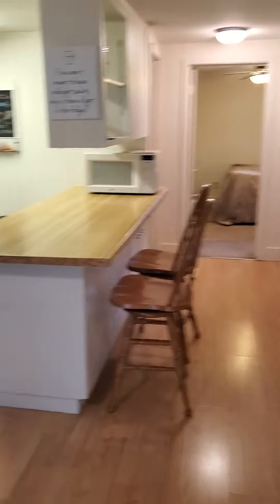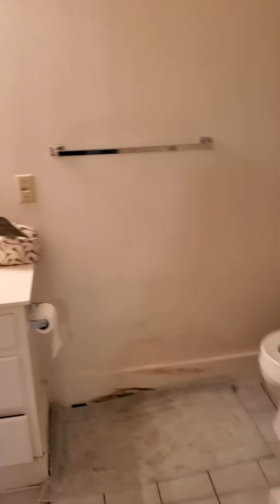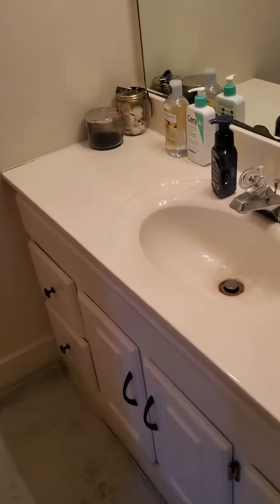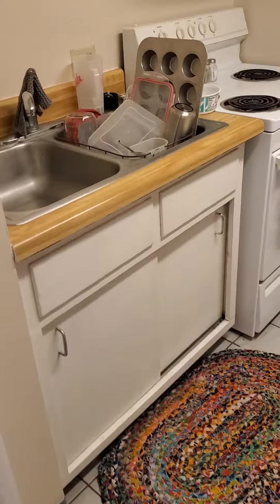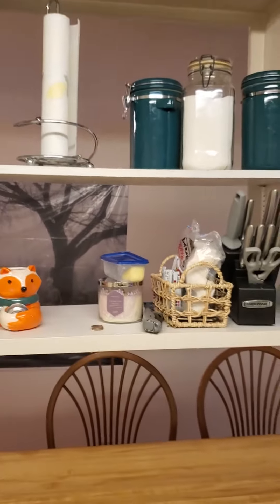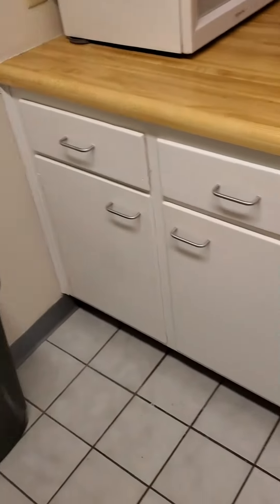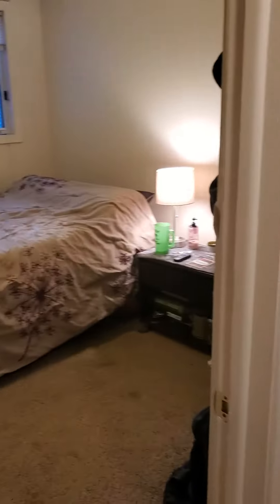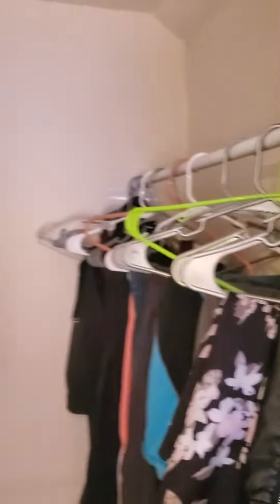1126 Unit 4